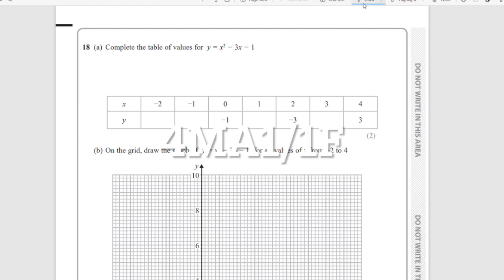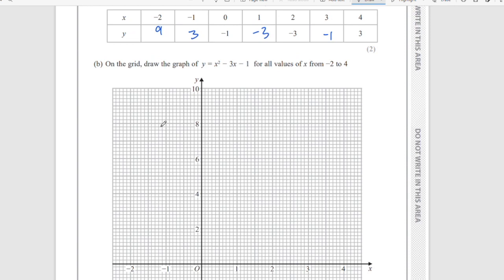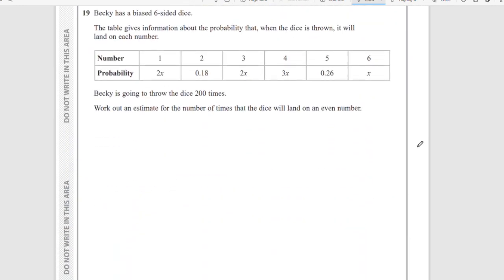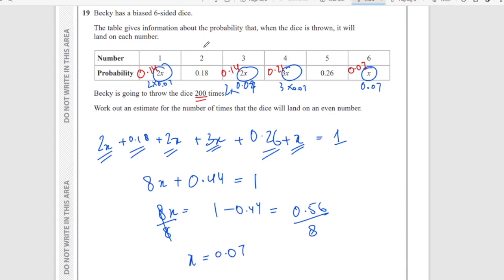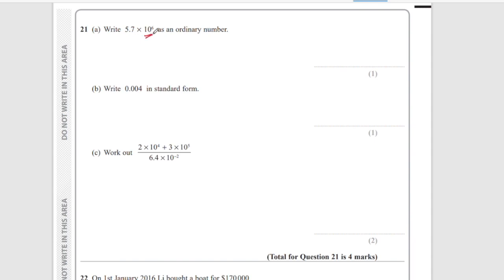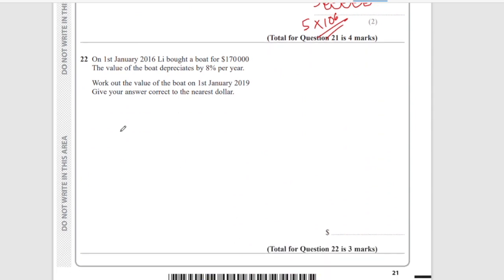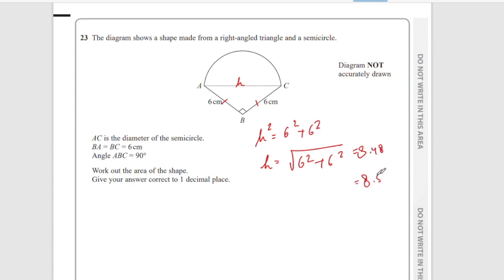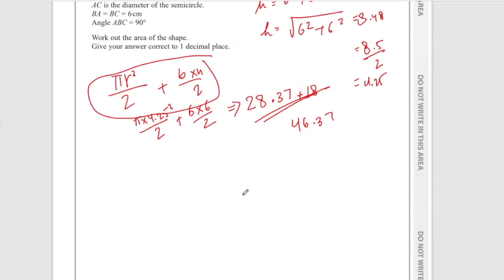Edexcel GCSE Maths June 2019 Foundation paper 1F Explanation (part 5 of 5)